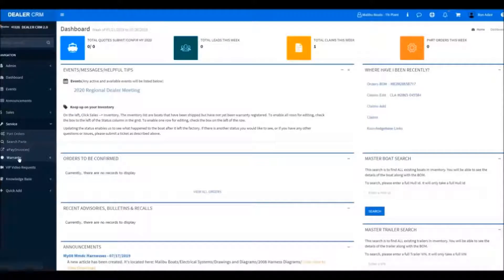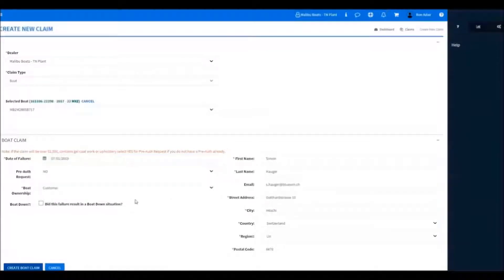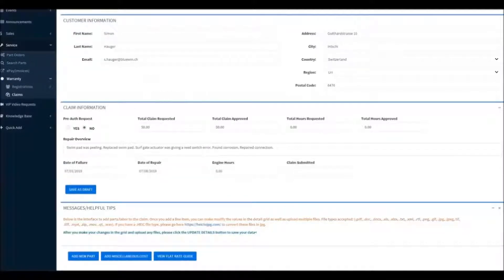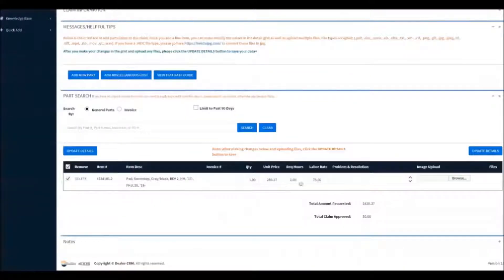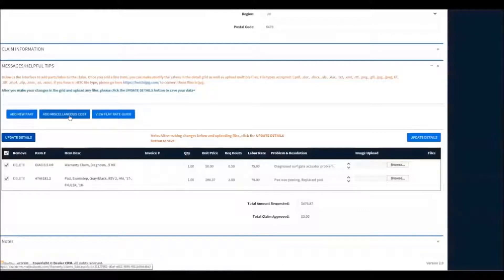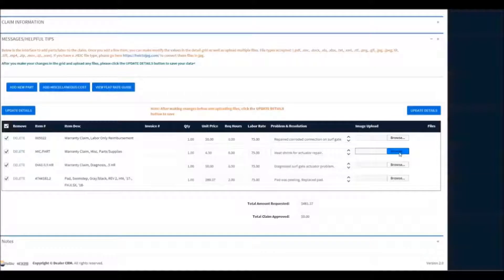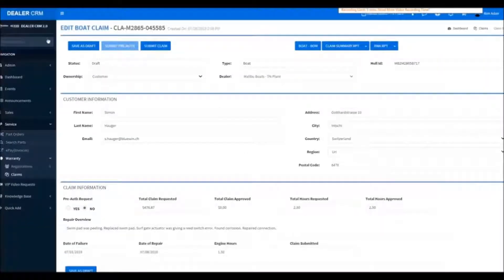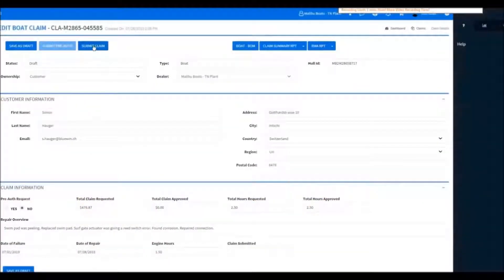Filing Claims on the Dealer Portal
This is a brief walk through video to show how to file a claim or preauth on the Dealer Portal.